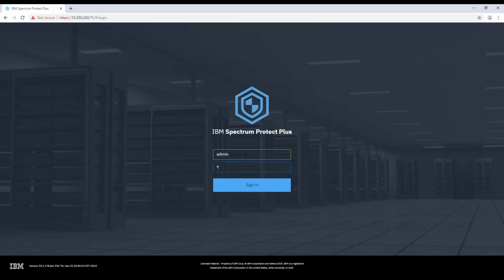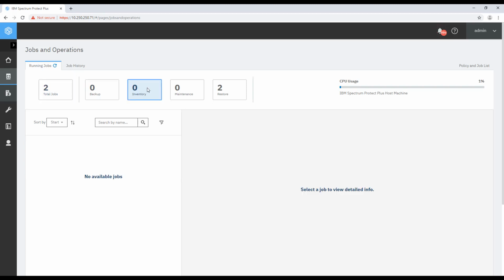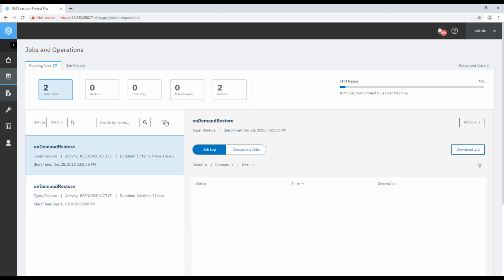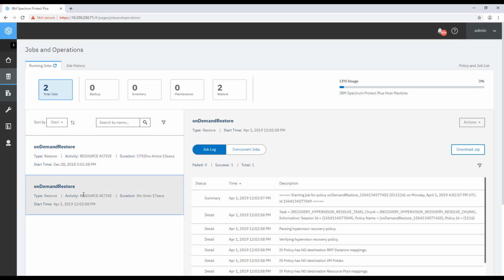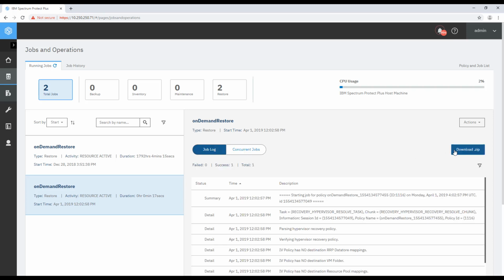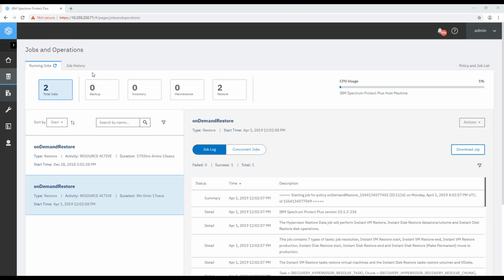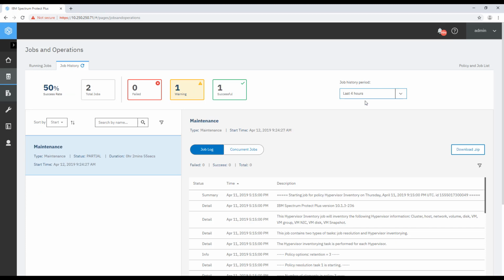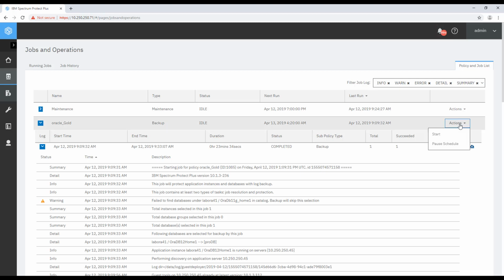IBM Spectrum Protect Plus Jobs and Operations - Demo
This demo shows how to monitor jobs and operations inside of the Spectrum Protect Plus gui.  The jobs and operations section contains information on all the jobs inside of Spectrum Protect plus.  You can start, see all running jobs and get a history of all jobs from this section.

This demo was recorded using SPP version 10.1.3.